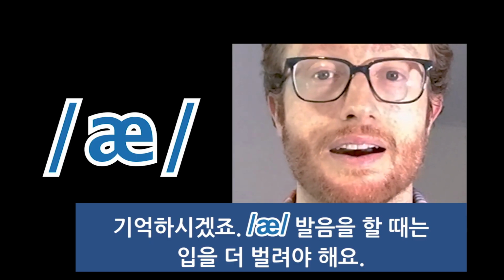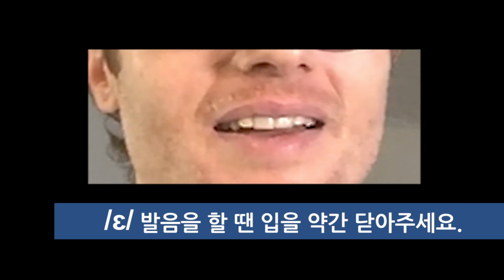[VOA 발음연습] 짧은 /ɛ/와 긴 /æ/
원어민과 함께 미국식 영어 발음을 공부하는 [VOA 발음연습]입니다. 오늘은 짧은 /ɛ/와 긴 /æ/에 대해 배워봅니다.

VOA는 미국 최대의 국제방송국으로 언론의 자유가 없거나 제한적인 지역의 시청자들을 위해 45개 이상의 언어로 콘텐츠를 제공하고 있습니다. VOA는 1942년 설립된 이래, 포괄적이고 독립적인 보도로 시청자들에게 진실을 전하기 위해 최선을 다하고 있습니다. VOA는 미국 국제방송처 (U.S. Agency for Global Media) 산하 기관이며 미국 국민의 세금만으로 운영됩니다. VOA의 임무와 편집의 독립성은 법으로 보장되며, VOA 기자들은 정부 관리나 정치인들의 영향이나 압박, 보복으로부터 보호받습니다.